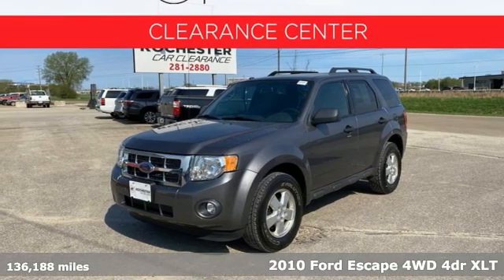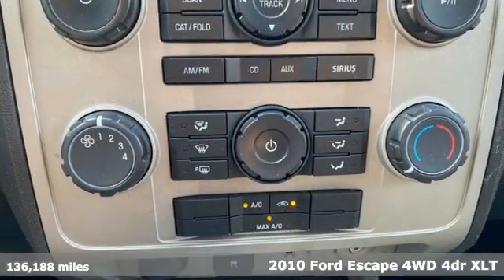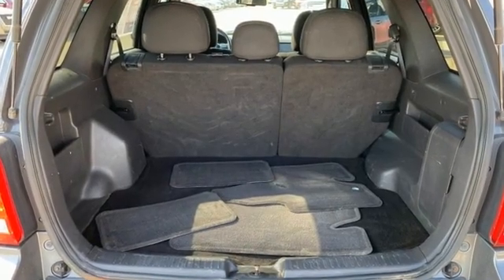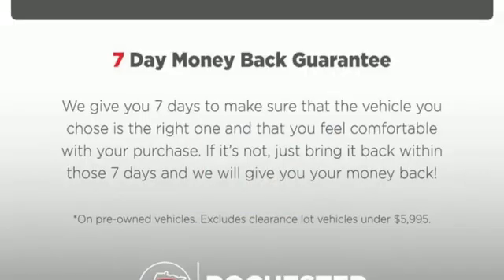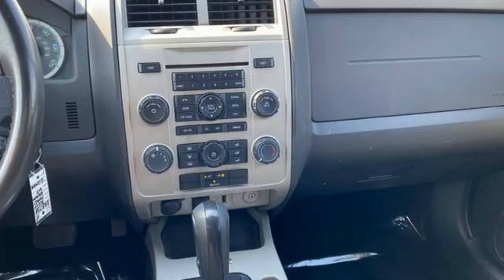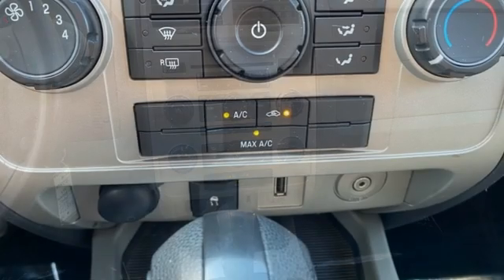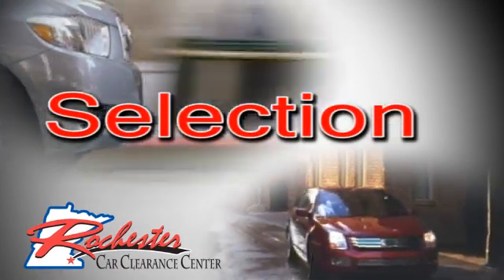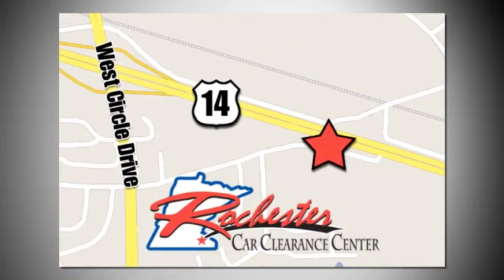2010 Ford Escape Rochester Winona, MN XA8728 - SOLD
Year: 2010
Make: Ford
Model: Escape
Trim: XLT
Engine: 2.5L I4
Transmission: 6-Speed Automatic
Color: Gray
Interior: Charcoal Black
Mileage: 136188
Stock #: XA8728
VIN: 1FMCU9D7XAKA04636
Recent Arrival! Escape XLT Gray Odometer is 9889 miles below market average! Clean CARFAX. Local Trade, AWD, 4WD, Trailer Hitch, Tow Package, Cruise Control, ABS brakes, Air Conditioning, Alloy wheels, Electronic Stability Control, Power driver seat, Rear window defroster, Remote keyless entry, SIRIUS Satellite Radio, Steering wheel mounted audio controls, Traction control. We look forward to earning your business!

Tune-Ups
Transmission Service
Brake Service
Performance Parts
Factory Wheels

Address:
2980 HWY 14